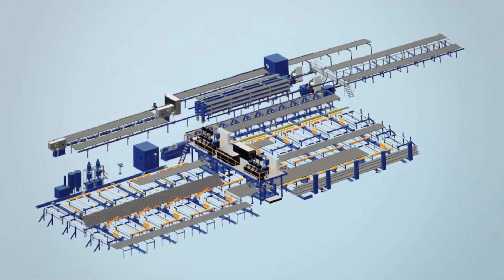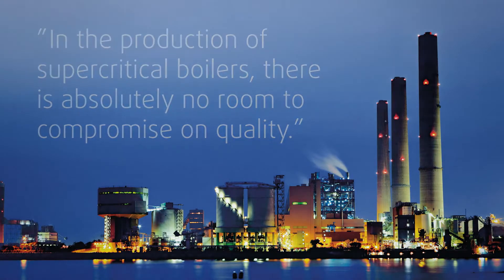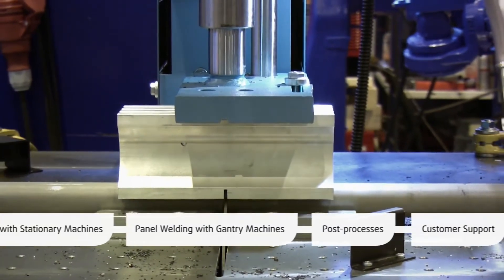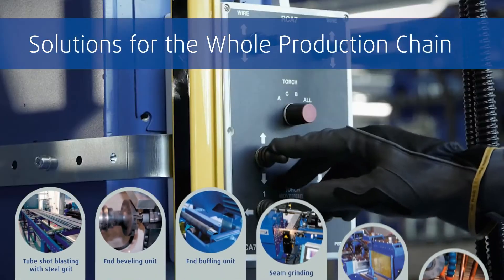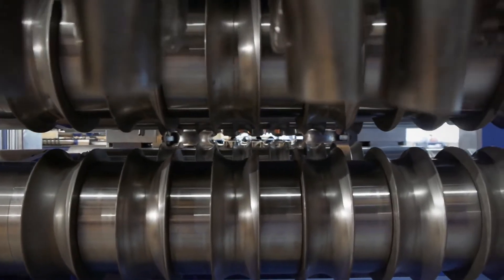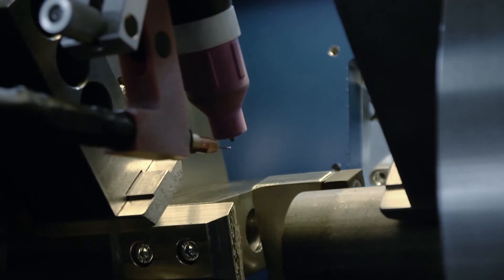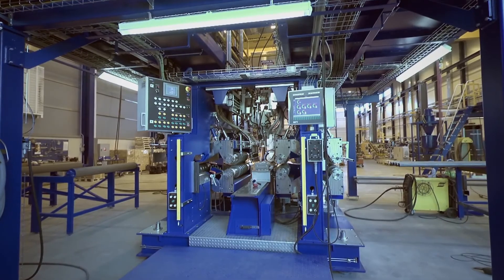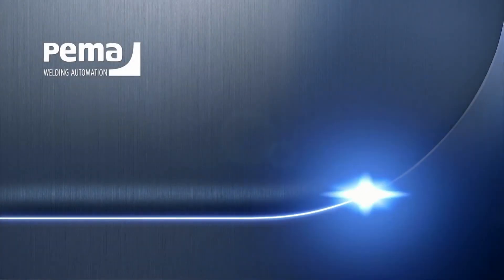Automated Panel Welding for Industrial Boilers PEMA automation solutions